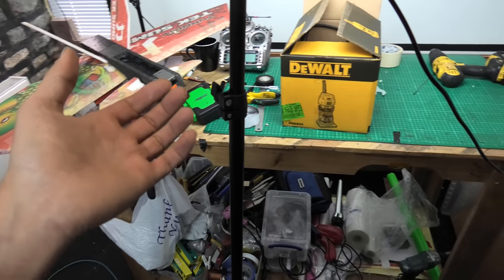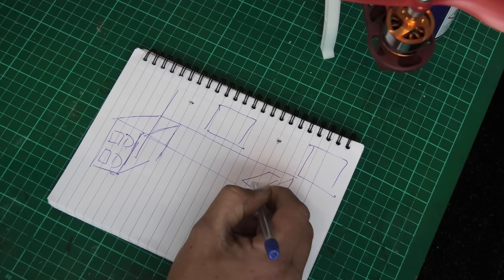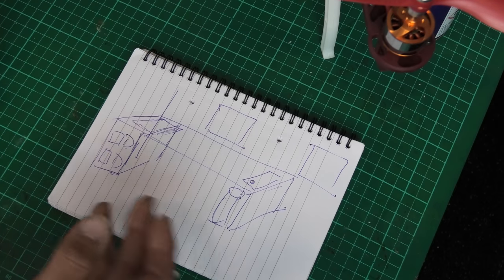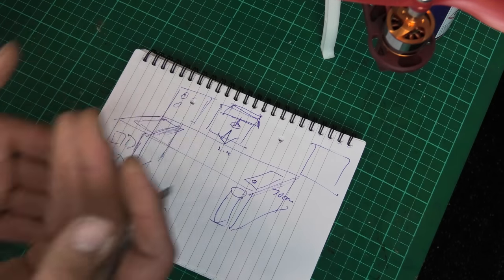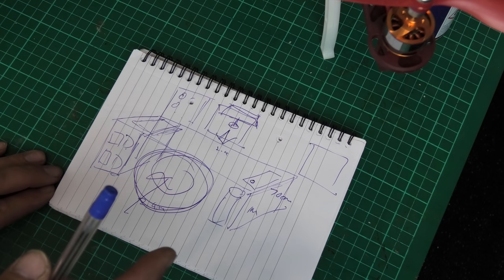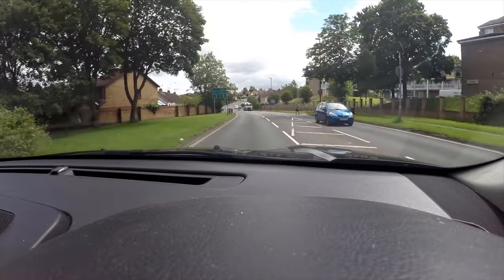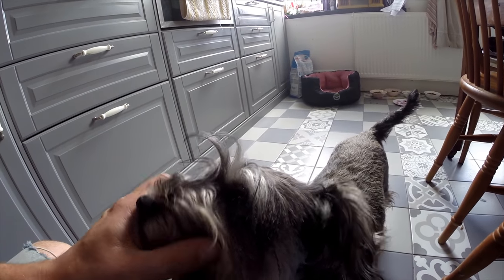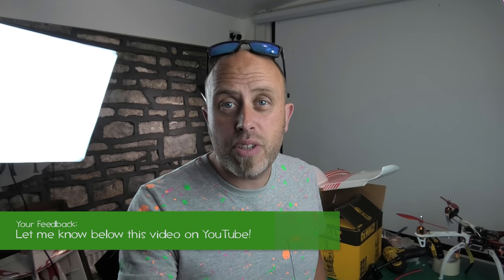"I've got Wood" - RC Workbench Build Part 1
Howdy, in this episode, you'll be joining me in the build process for a new RC workbench. This new workbench is going to be used for a new series called "BuildSaturday". You'll find out more about this shortly. In the meantime, I've got wood! Enjoy, Matt